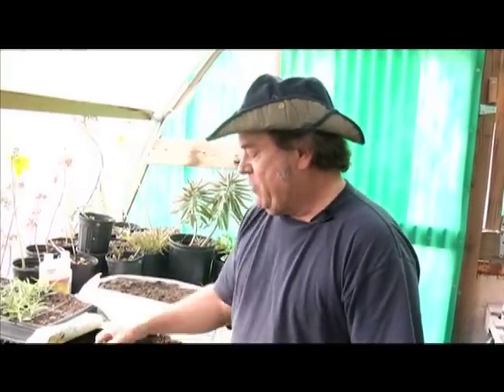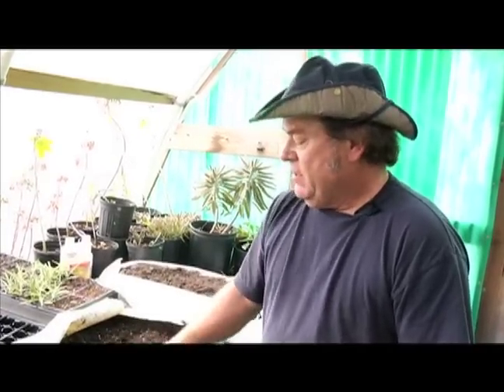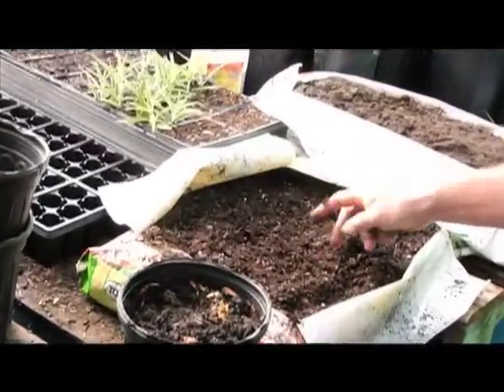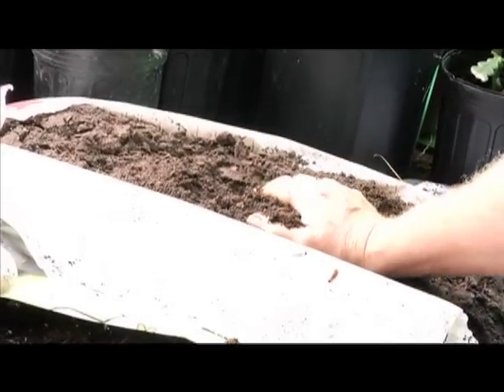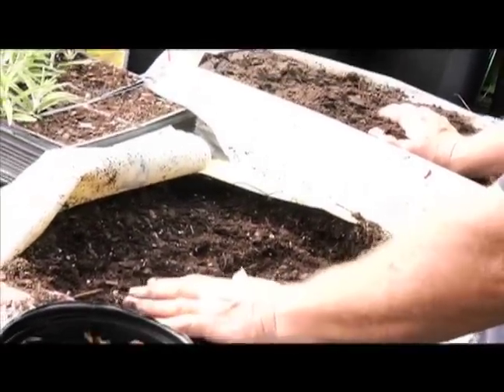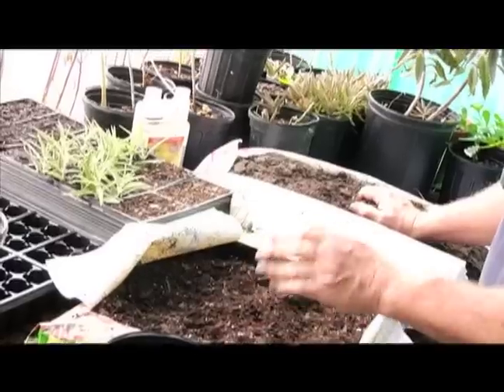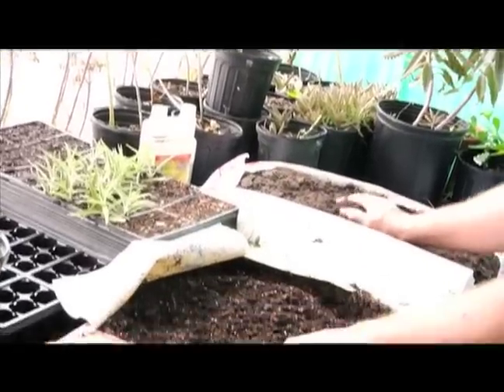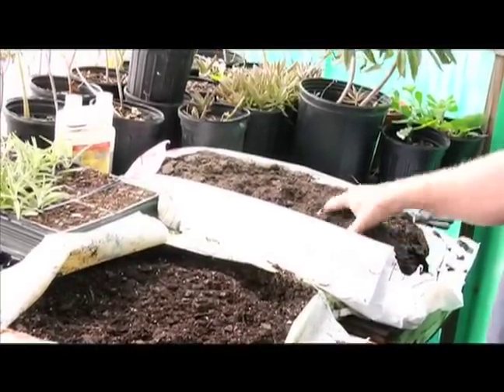How to Grow Mexican Honeysuckle : Selecting Potting Soil for Growing Mexican Honeysuckle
How to select potting soil for growing Mexican honeysuckle plants; get professional tips and advice from an expert on growing your own plants and herbs in this free gardening video.

Expert: Travis Steglich
Bio: Travis Steglich is the owner and operator of the Steglich Feed and Farm Supply Store.